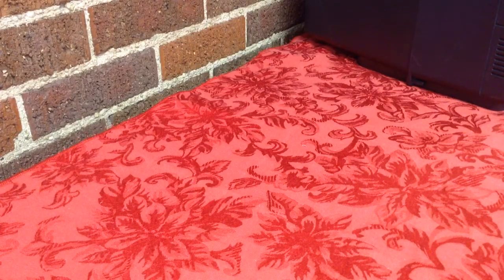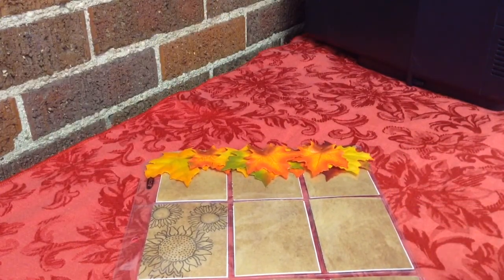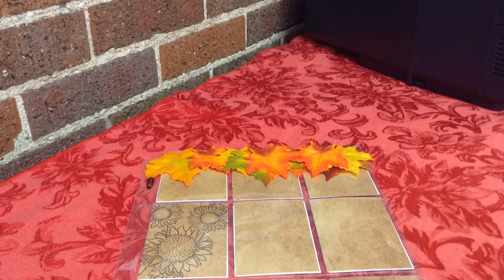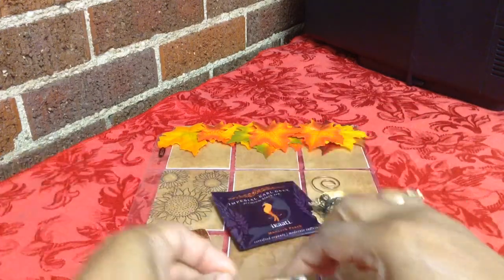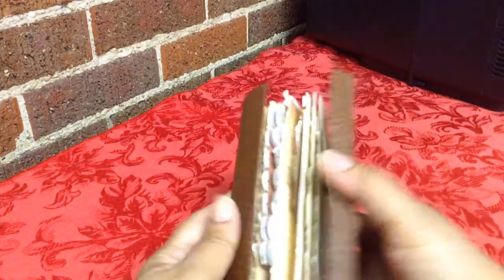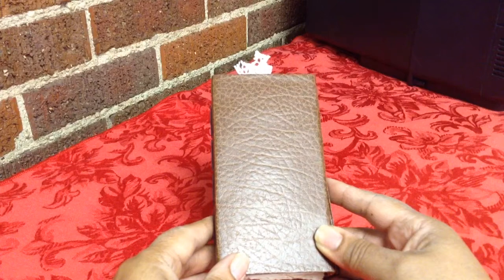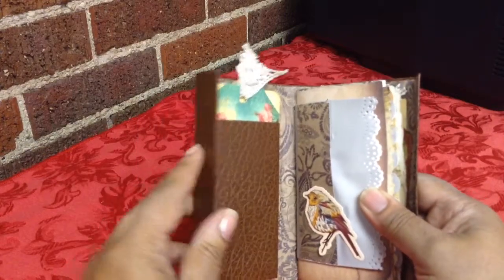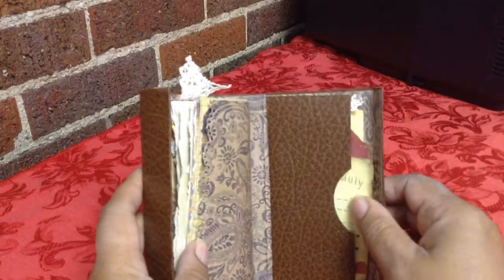Finish It Friday-Today's Projects by Bruton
Sharing two projects for Finish It Friday-Sewgoodall YouTube challenge; a pocket letter for Pocket Letter Pals and another mini album.